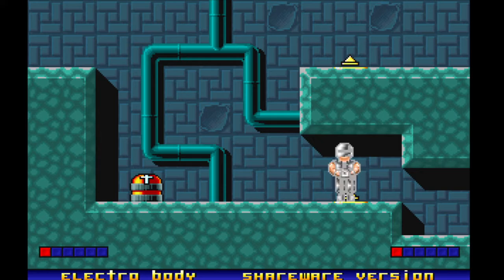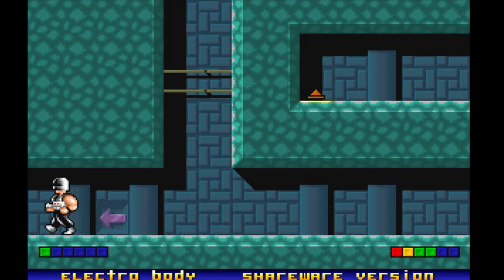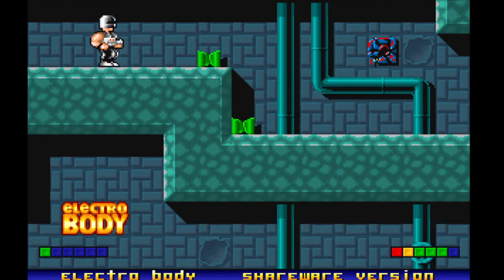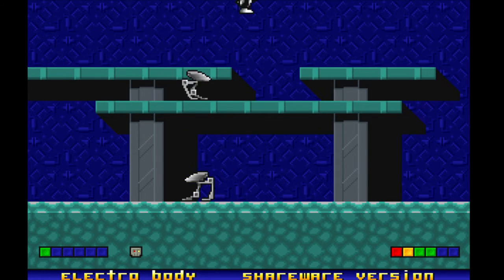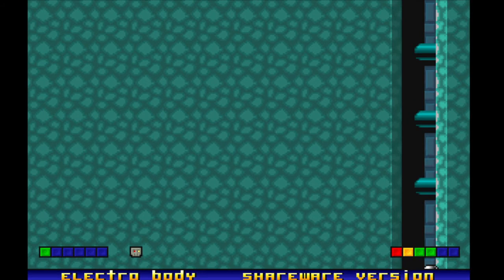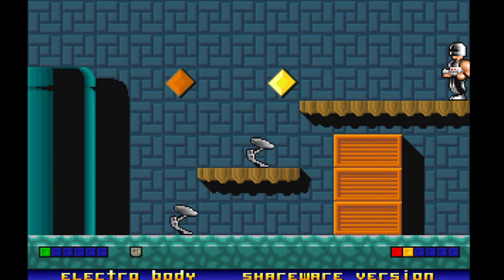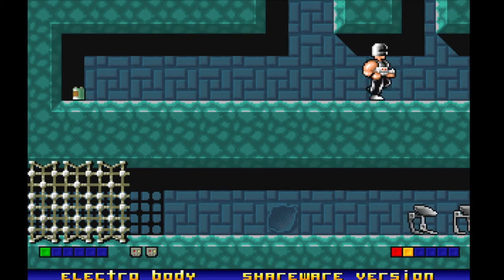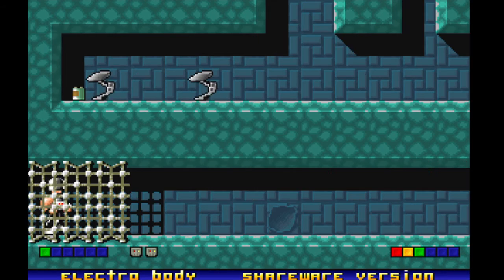Let's Play Electro Body. Shareware version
Just a basic walk through of the shareware version of Electro Body. Level 1.